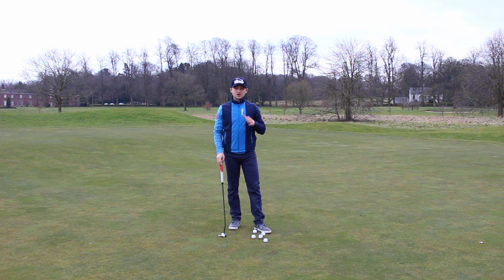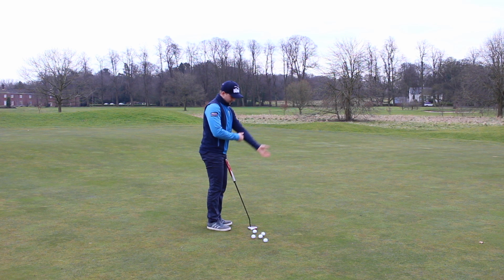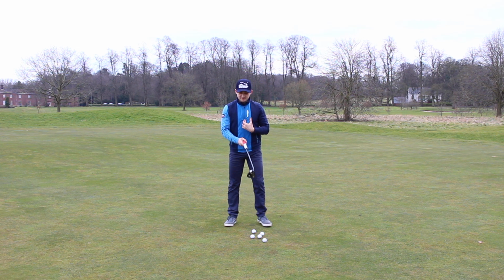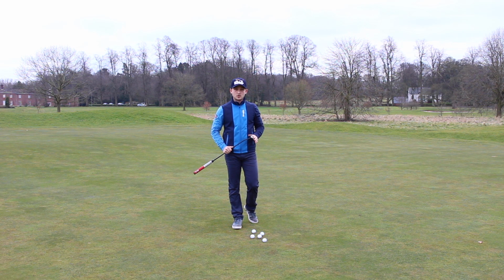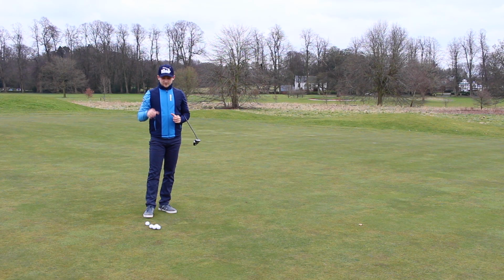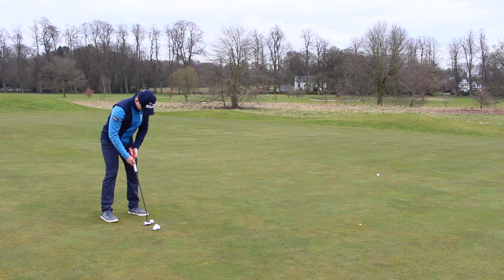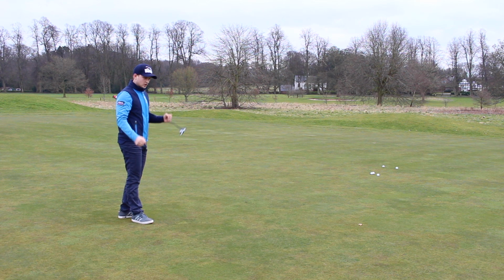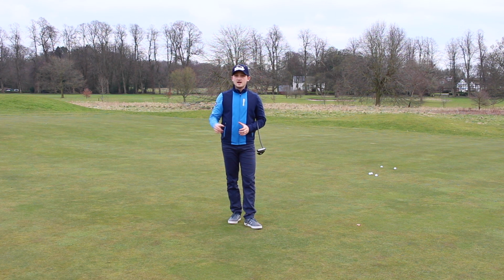IMPROVE YOUR DISTANCE CONTROL IN PUTTING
IMPROVE YOUR PUTTING DISTANCE CONTROL

Hole more putts with key fundamentals of the putting set up and simple drill to develop feel and distance control quickly within your game this year.

Teaching professional based in the North West of England. Providing private lessons using flight scope and V1 Pro technology, as well as any areas of your game you feel you need to improve.